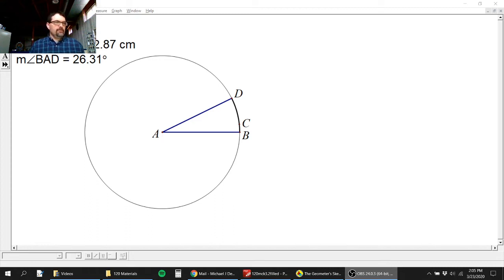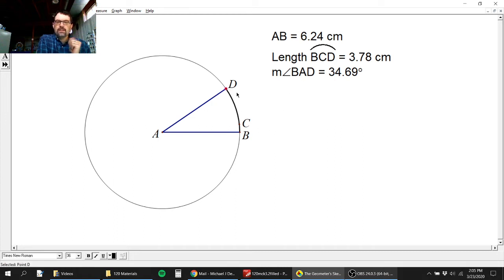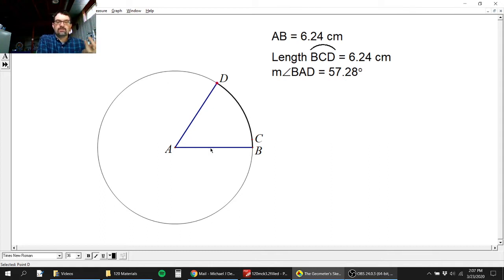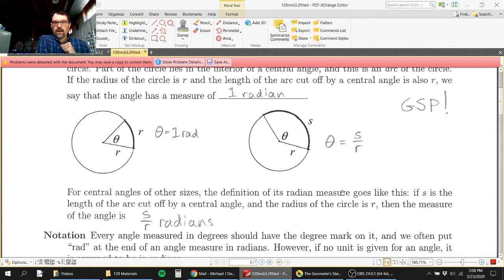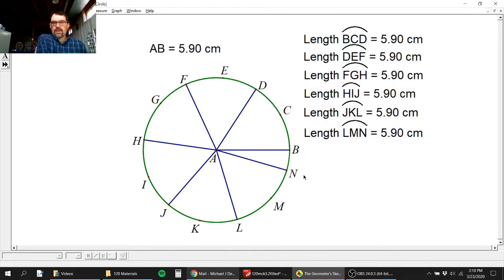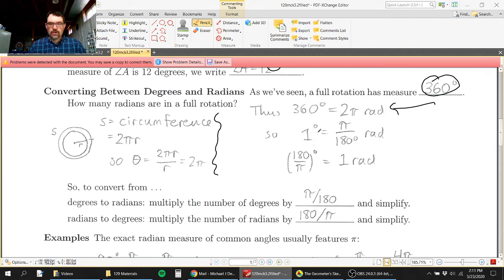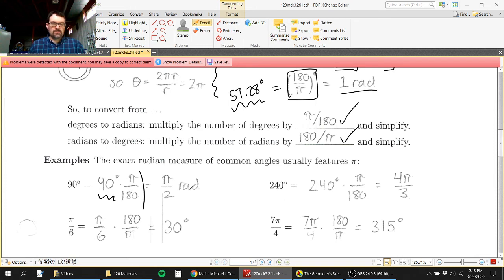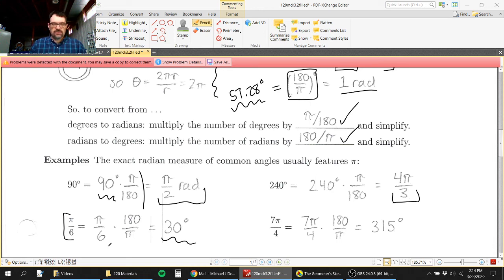MATH 120 - Section 3.2